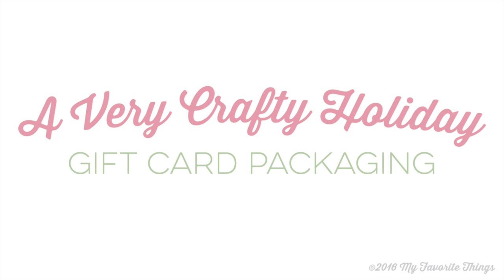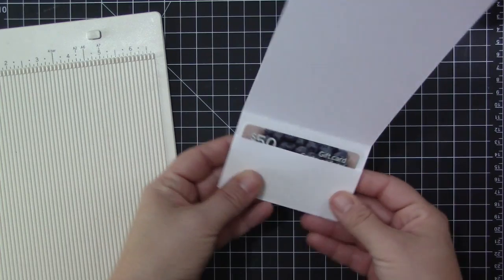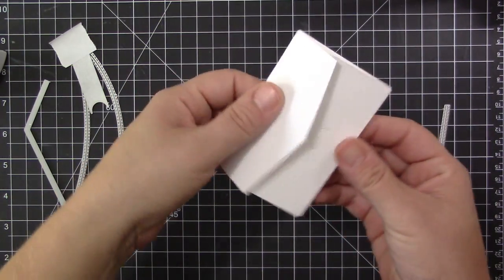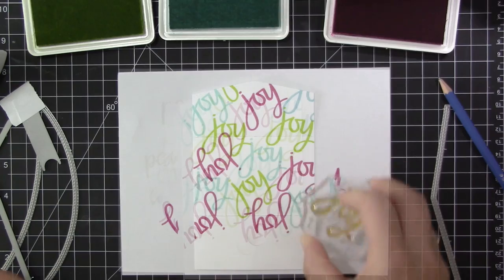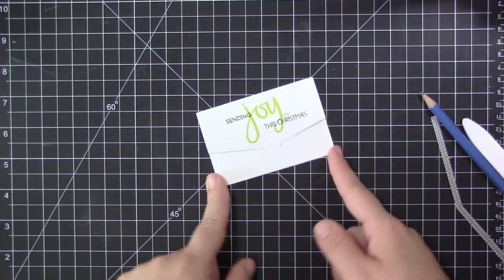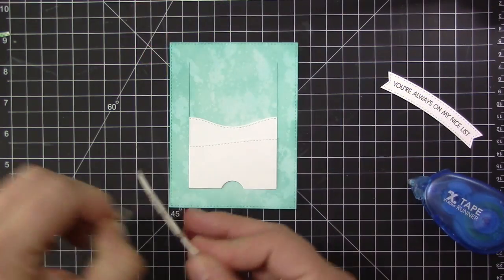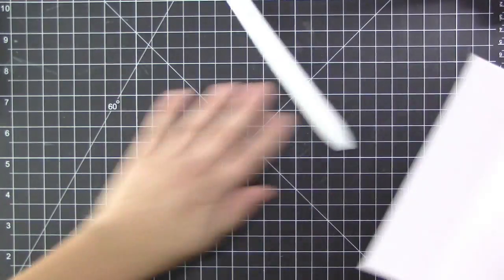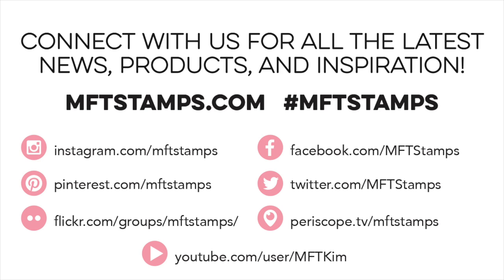A Very Crafty Holiday 2016 - Gift Card Packaging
Welcome to day 1 of A Very Crafty Holiday! We're sharing holiday projects all week long here on the MFT YouTube channel with daily inspiration, giveaways and fun!

Every day this week, we're sharing a different holiday craft that you can easily recreate for all of your holiday gift giving!

The Giveaway is now closed. Congratulations to all of the winners:
A Very Crafty Holiday Winners
October 10 Cindy Roman-Daversa
October 11 Janet S
October 12 Mary Gillmarten
October 13 Rebecca Yahrling
October 14 Laurie Pickerel
October 15 Mary-Anne Venginickal

Last week's MFTv winner (October 3/16): Scraplea 1

Thank you for joining us for A Very Crafty Holiday! We're so glad you're here!

** Some of the products featured in this video are now retired and no longer available for purchase from My Favorite Things.